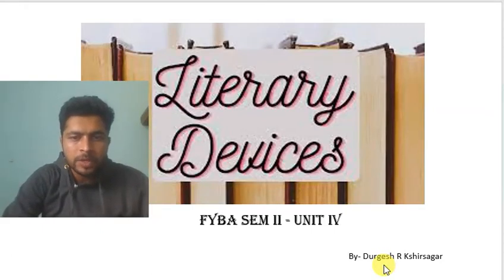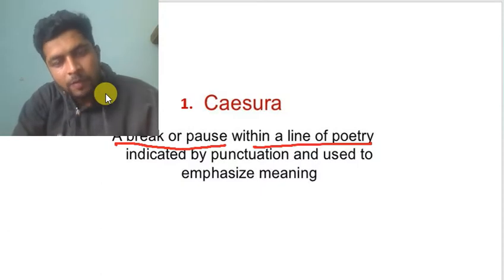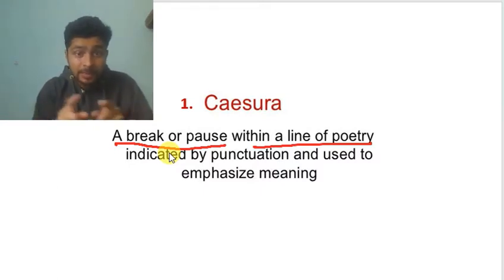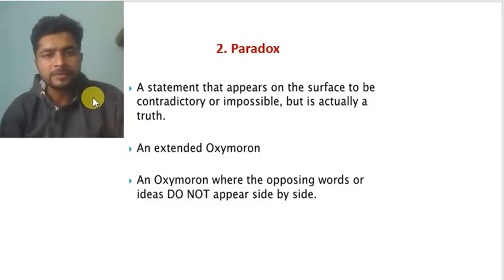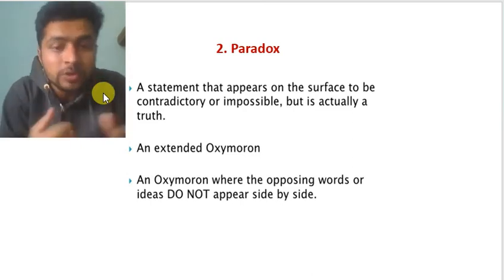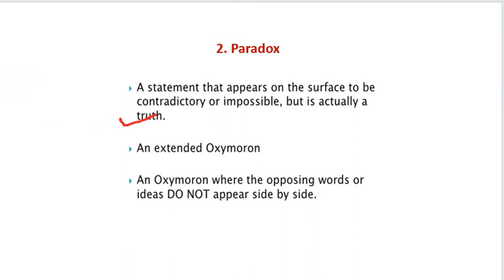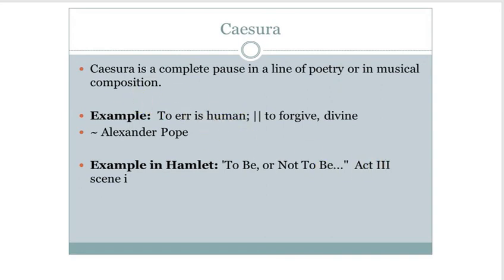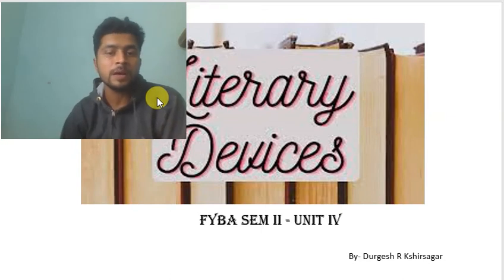Unit IV- Literary Devices/ FYBA SEM II Eng. Lit. (Part I)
The video highlights two literary devices
1. Caesura
2. Paradox
Watch this Part I of the video. The next part will be uploaded soon.